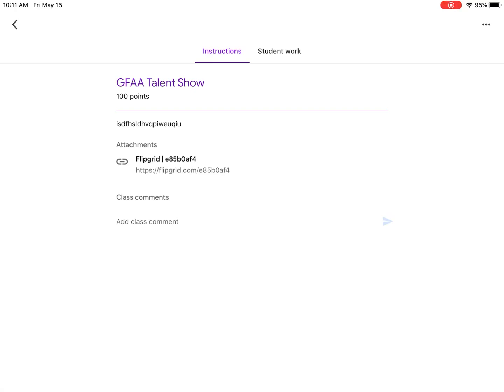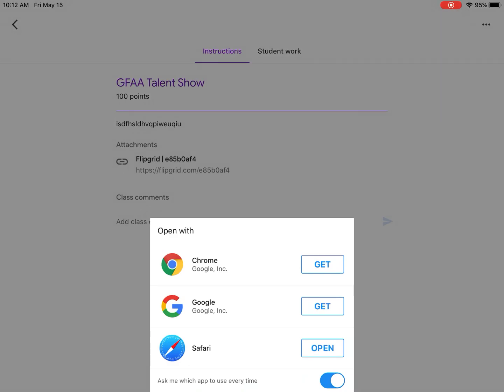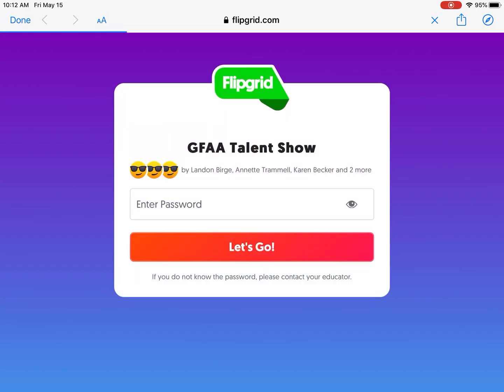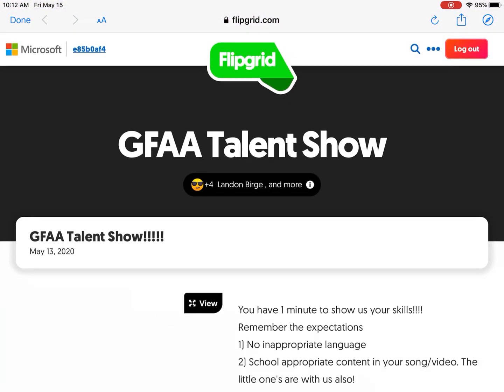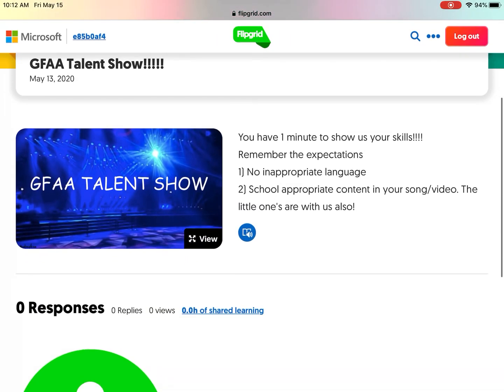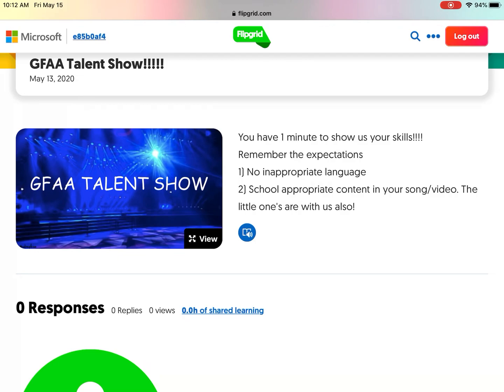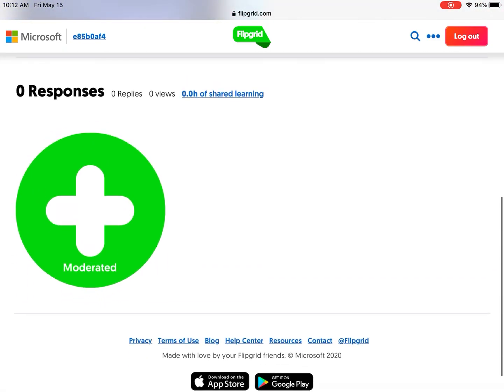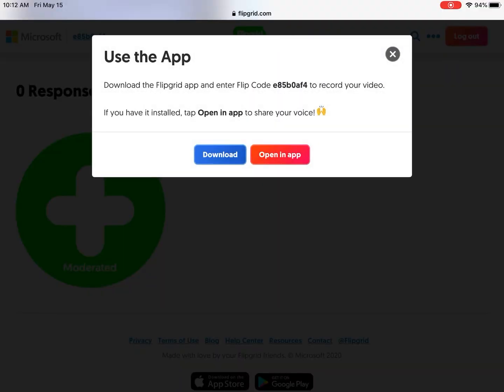Flipgrid Screen Cast